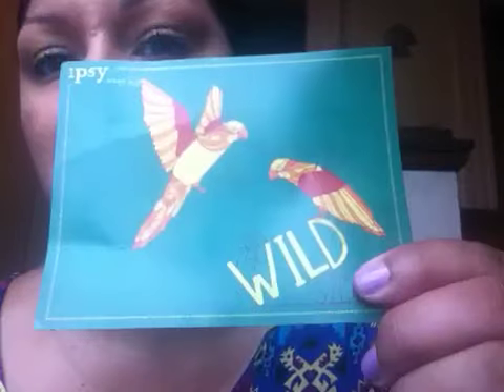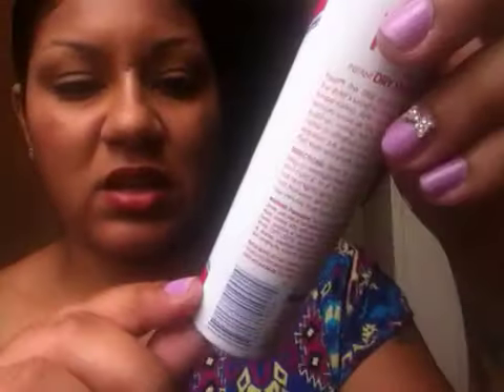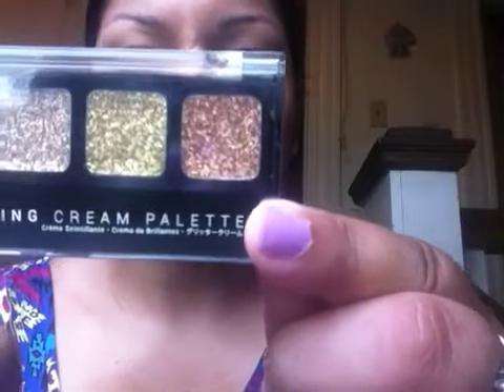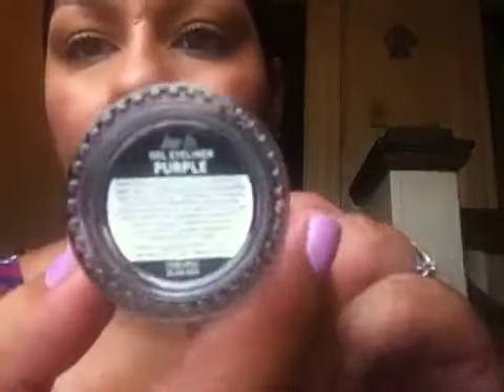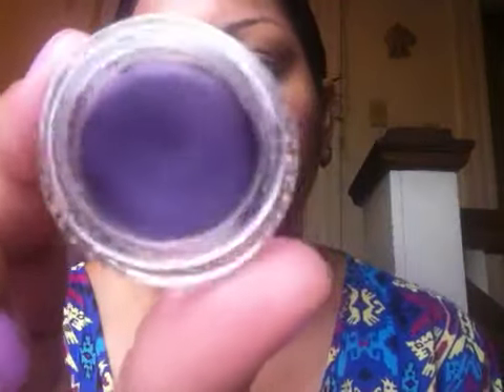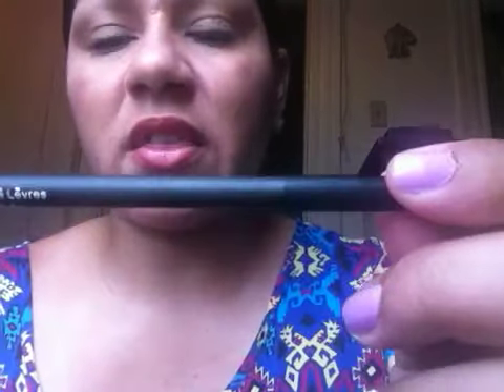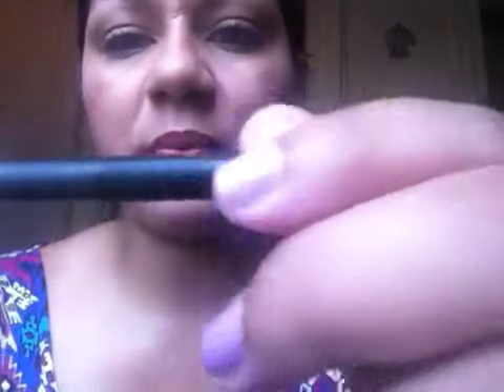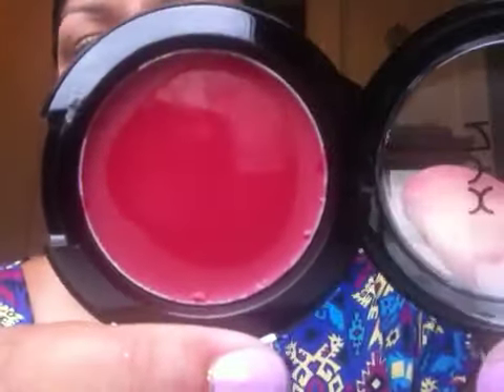June 2013 Ipsy Bag